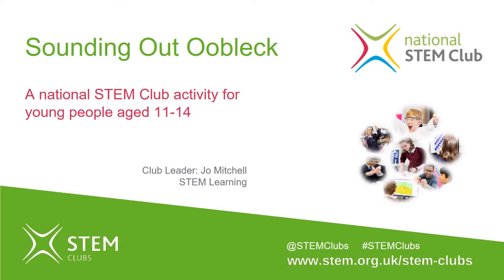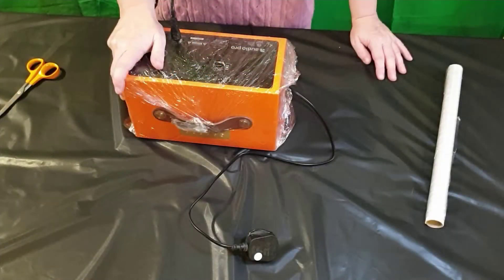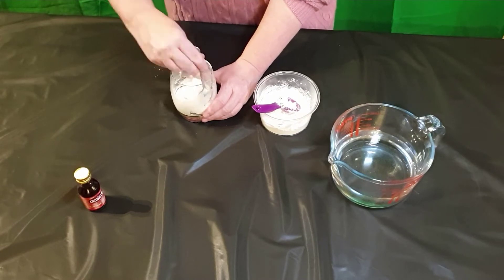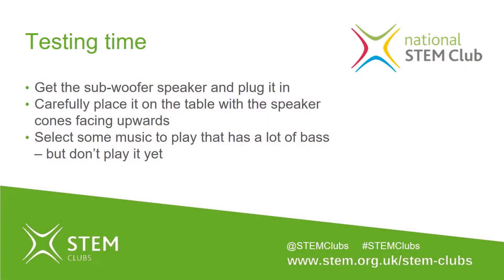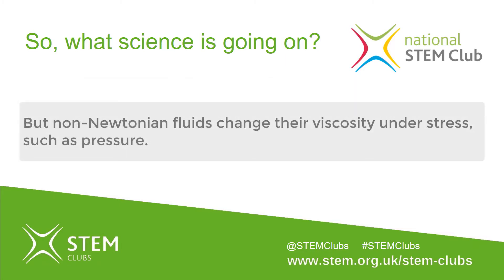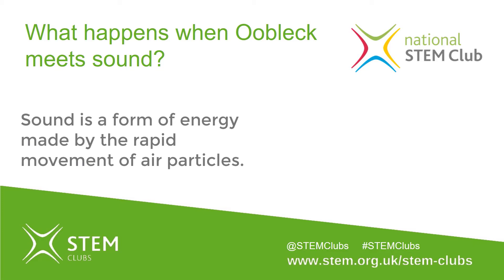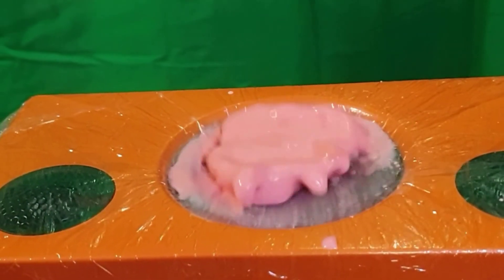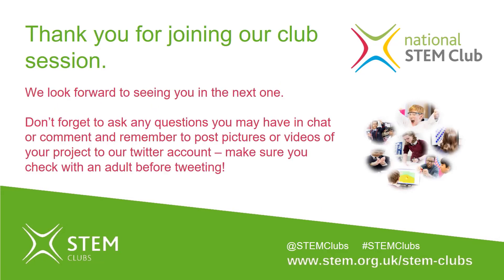Sounding out Ooblek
Learn how to make your own non-Newtonian fluid or Ooblek and discover how Ooblek reacts as sound waves travel through it. Try different music to create the greatest movement and explore the properties of this unique material.

Make sure you prepare in advance for this activity as you may need time to acquire the ingredients.

Suggested materials:
•  cornflour
• measuring spoon and teaspoon
• small glass
• scissors
• cling film
• food colouring
• water
• subwoofer or speaker